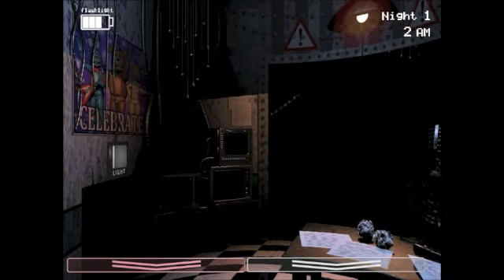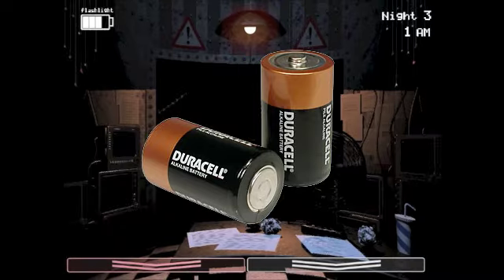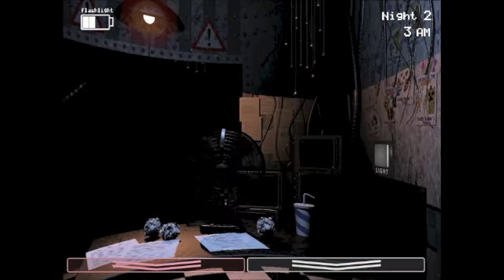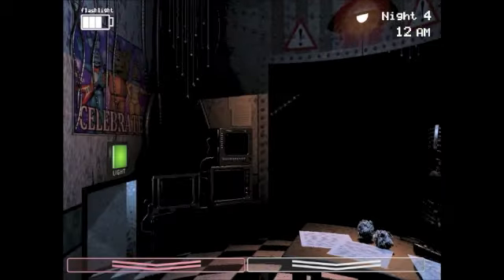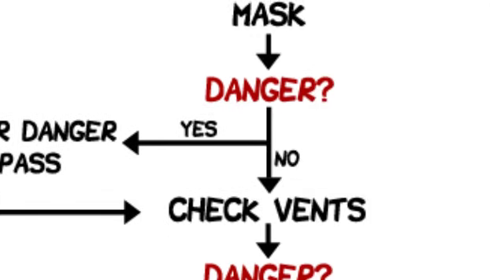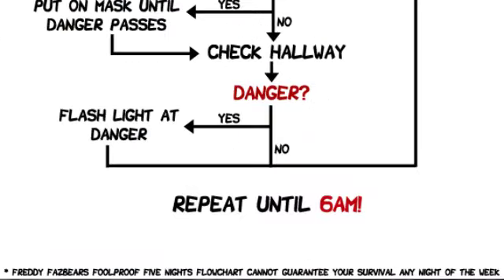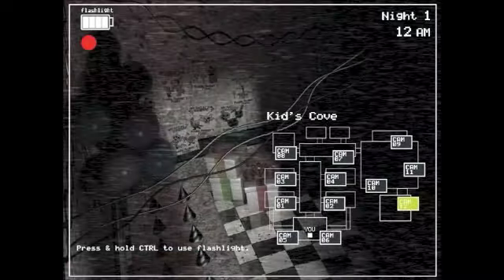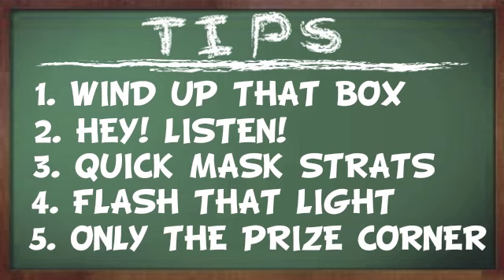How To Play: Five Nights at Freddy's 2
Watch this video and learn there is nothing to fear… except everything.